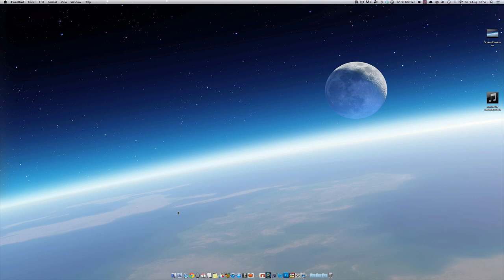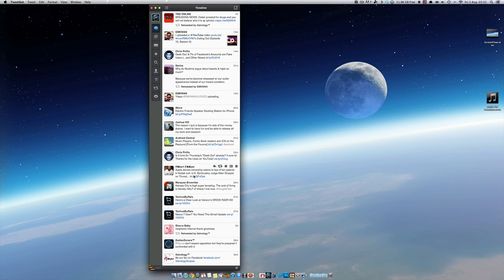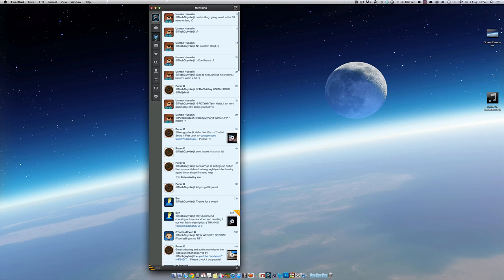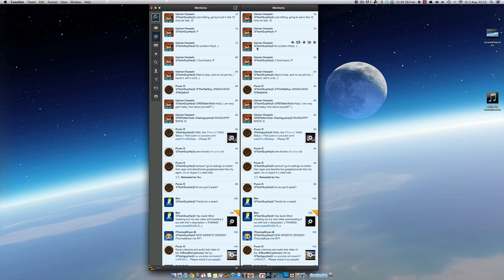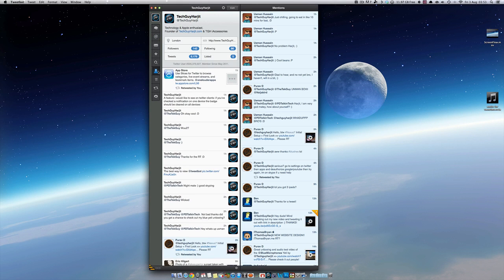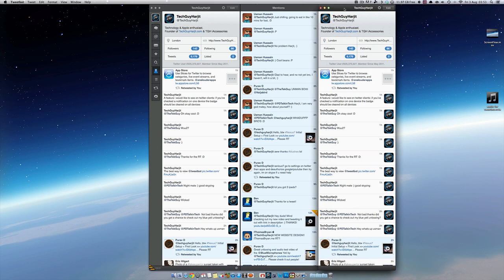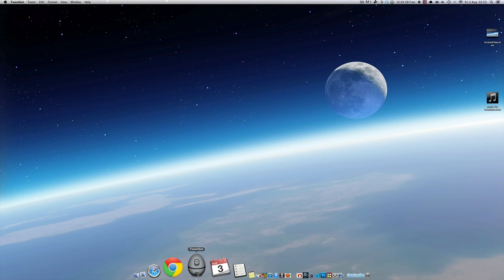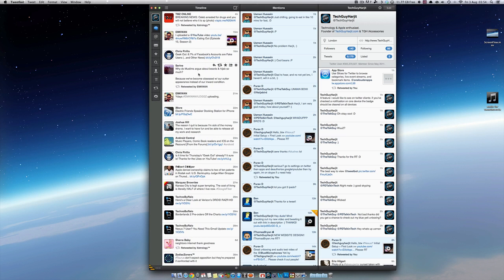How To Get Columns In TweetBot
So in this video Show you show to get columns in TweetBot.

Hit The Web